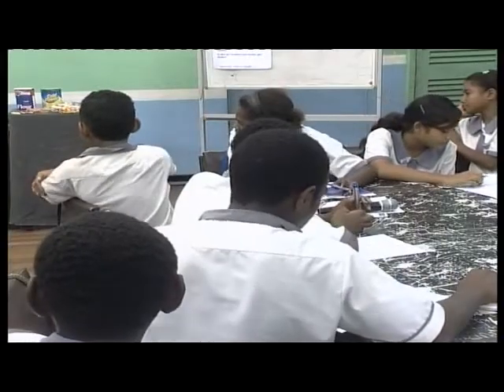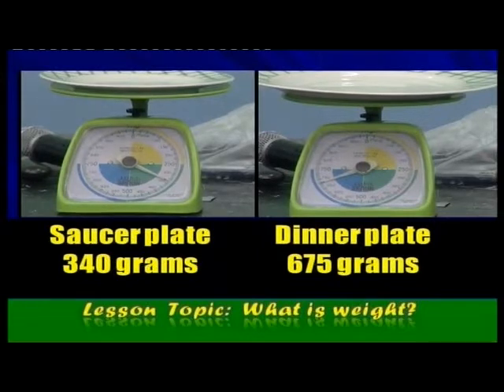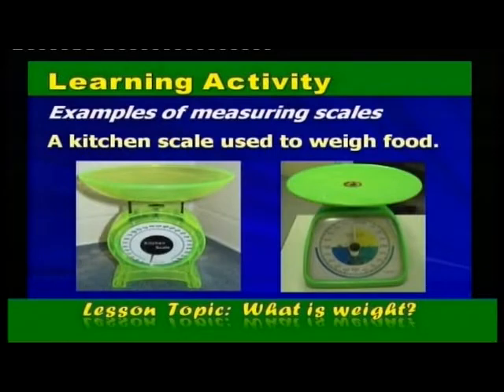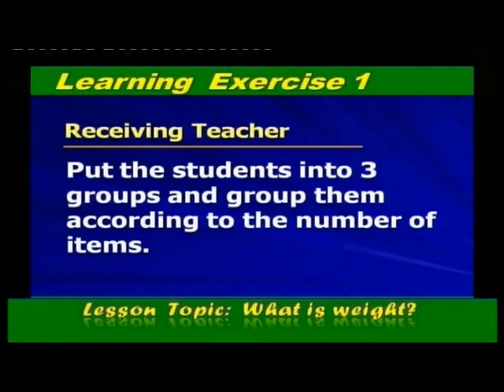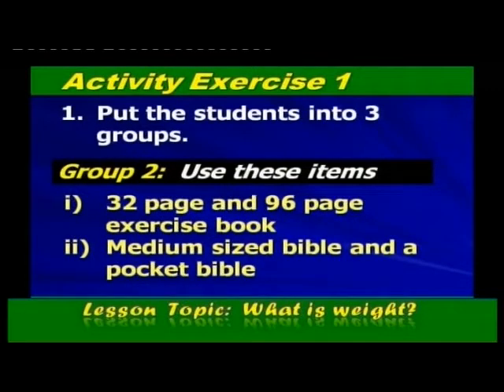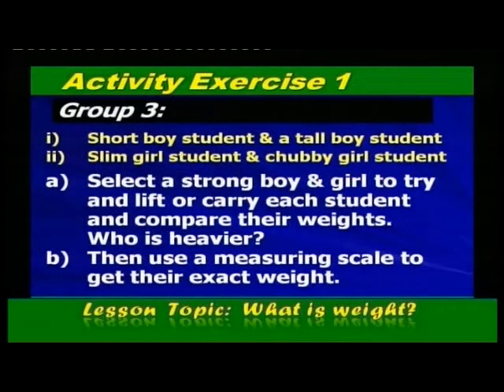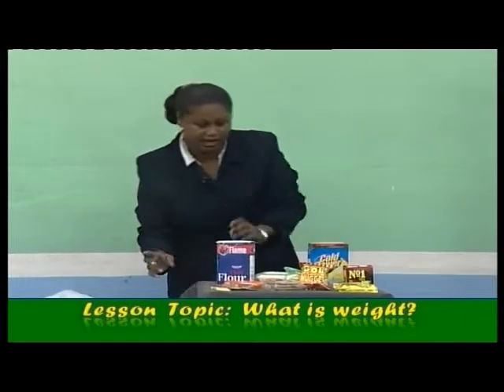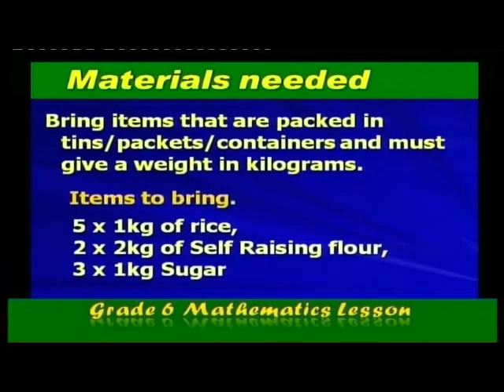Lesson 76 Waht is weight